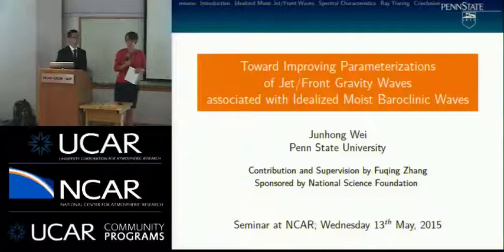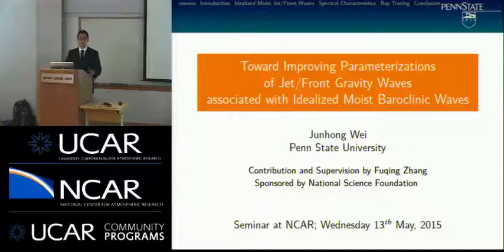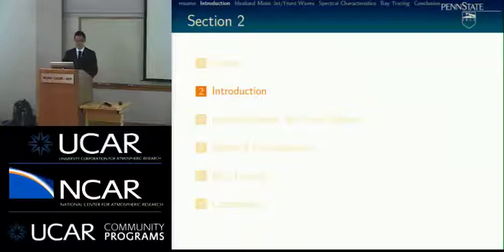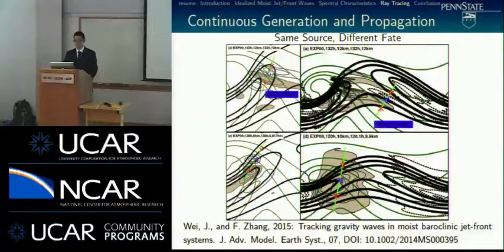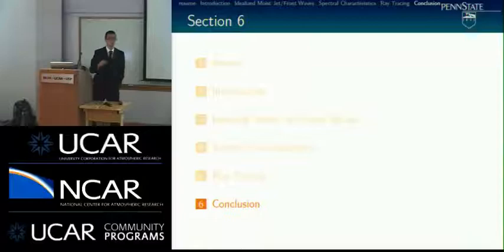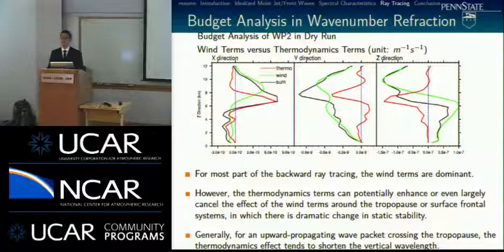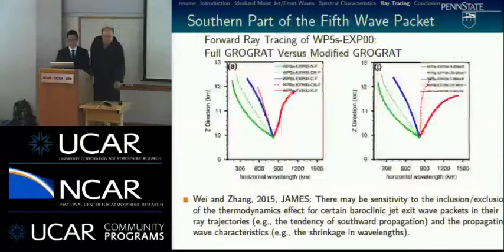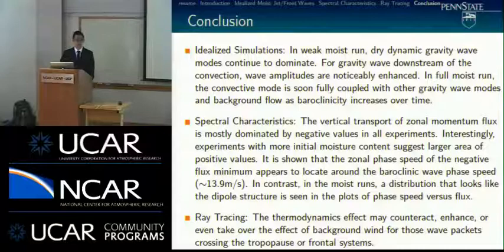Junhong Wei: Toward improving parameterizations of jet/front gravity waves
Toward improving parameterizations of jet/front gravity waves associated with idealized moist baroclinic waves

Speaker: Junhong Wei, Department of Meteorology, Pennsylvania State University

Abstract:
This presentation introduces the characteristics, sources, dynamics and impacts of the gravity waves generated in the moist baroclinic jet-front systems. Firstly, a series of high-resolution cloud-permitting simulations of idealized moist baroclinic waves are performed to study gravity waves among moist baroclinic jet-front systems with varying degree of convective instability, to examine the similarities and differences of wave characteristics, initiations and propagations among different simulations, and to understand the coupling and interactions of gravity waves with small-scale moist convection and large-scale background baroclinic waves. Secondly, four-dimensional linear ray-tracing experiments are employed to investigate the source mechanisms, propagating characteristics, life cycles, and wavenumber vector refraction budget analysis of the identified lower-stratospheric gravity waves. Thirdly, spectral characteristics are estimated with discrete Fourier transform to assess the wave-induced momentum fluxes and their impacts on the large-scale circulation. Understanding the dynamics, propagations and impacts of these gravity waves may ultimately help us with better parameterizations of gravity waves associated with moist baroclinic jet-front systems